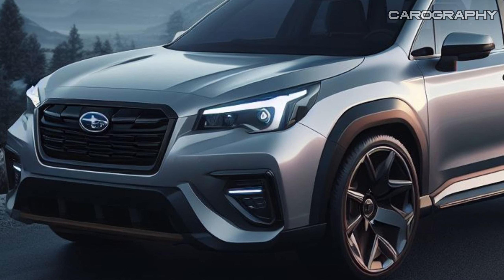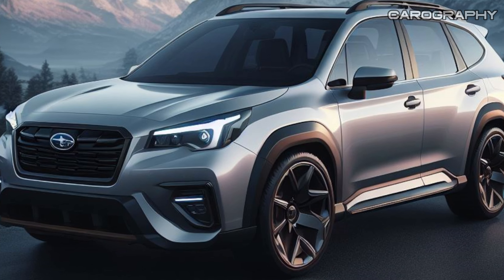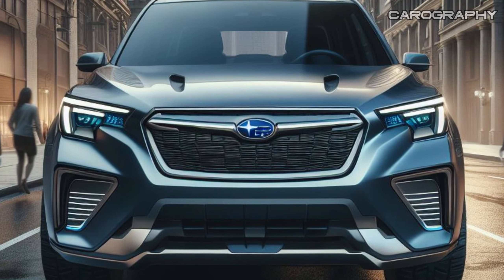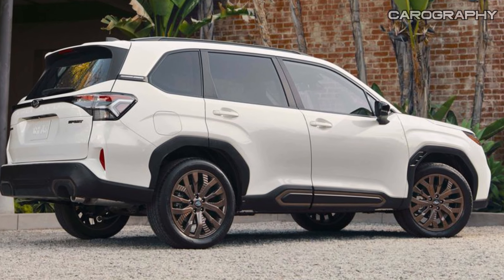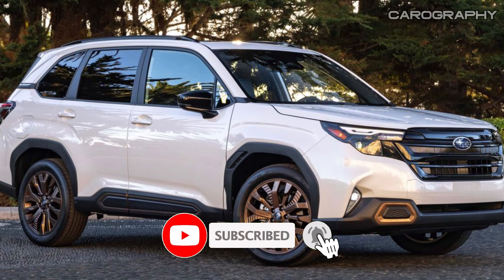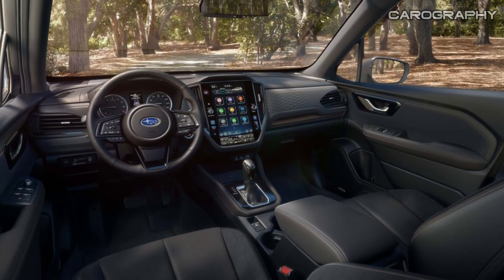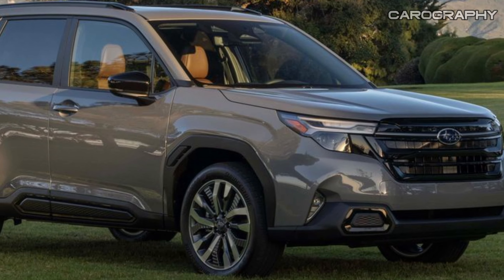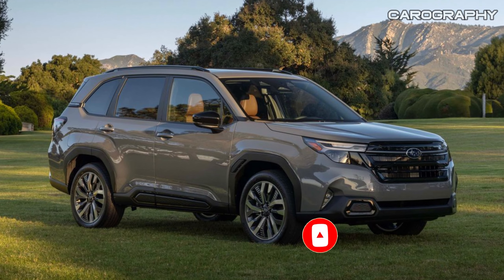2025 SUBARU FORESTER REVEALED - The SUV You've Been Waiting For!!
🌟 Buckle up, Subaru enthusiasts! The future has arrived, and it's wrapped in the sleek design of the 2025 Subaru Forester! 🚗✨ In this exclusive review, we dive deep into the captivating world of the all-new 2025 Subaru Forester, exploring every detail from its redesigned exterior to its cutting-edge hybrid technology. 🔍🔋

🔧 Uncover the secrets behind the 2025 Subaru Forester's stunning redesign as we analyze the spy photos that had the automotive world buzzing with anticipation. 📸 What changes can you expect in the exterior and interior? We've got you covered with an in-depth look at the subtle yet impactful modifications that make this SUV stand out in a league of its own. 🔄🔍

🌿 Embrace the eco-friendly future with the 2025 Subaru Forester Hybrid! 🍃⚡ Discover how Subaru combines performance and sustainability in this latest model, revolutionizing the way we think about SUVs. From enhanced fuel efficiency to a seamless hybrid driving experience, this is the Subaru Forester you've been dreaming of. 🌐🌲

📆 Join us on a journey into the future of Subaru with the 2025 Subaru Forester. Whether you're a Subaru Forester enthusiast or someone seeking the perfect blend of style, performance, and innovation, this is the SUV you've been waiting for. Hit play now and be the first to witness the dawn of a new era in automotive excellence! 🎥🚀
Not:  AI was used in the preparation of this video and the images shown in it